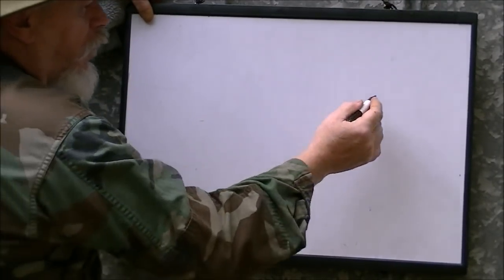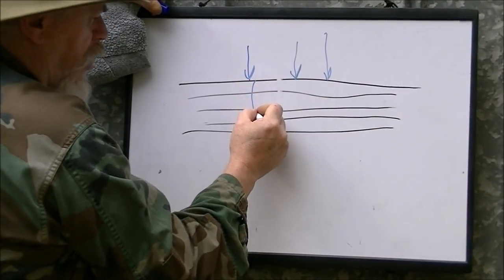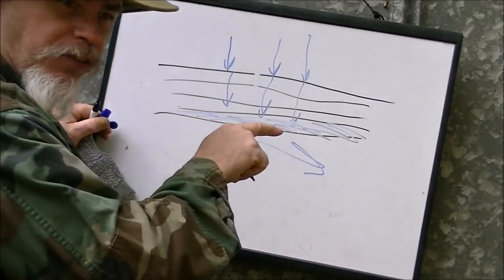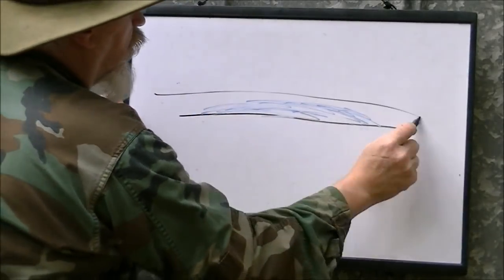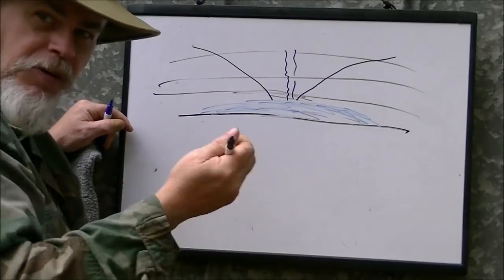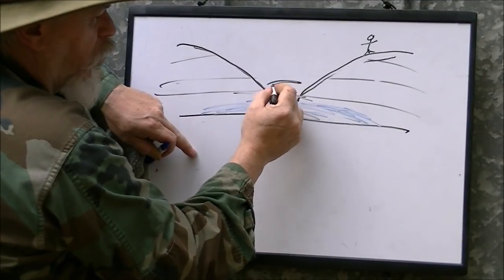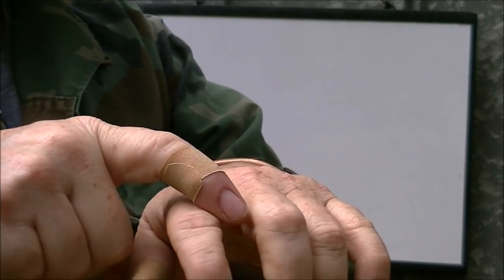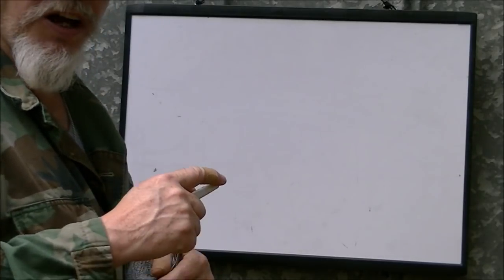DOWN N DIRTY FINDING WATER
HOW TO FIND WATER WHILE OUT CAMPING HIKING